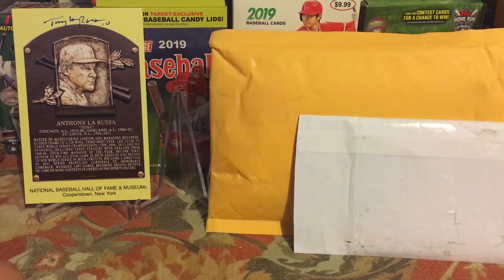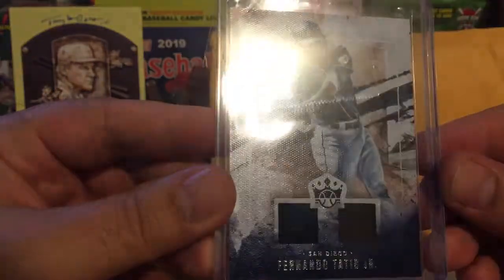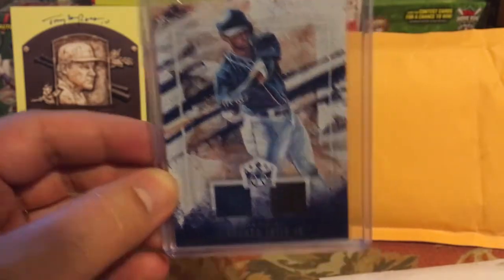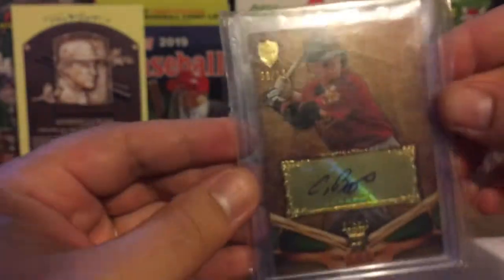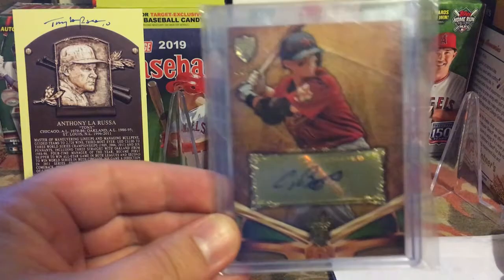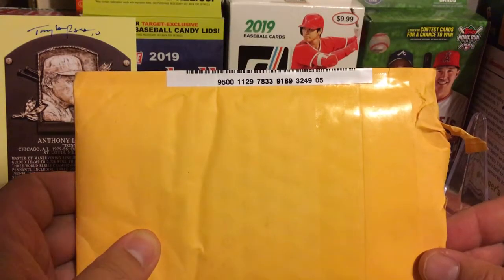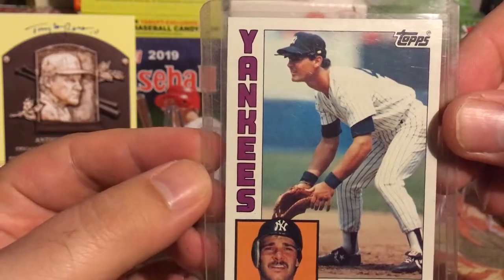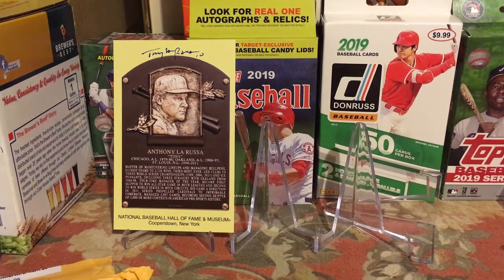Mailday - Jabs Family giveaway & Swagbucks action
Oh hey guys, check out what I received from Jabs Family for placing #6 in one of his Fan Mail Friday trivia contests. I also received two items this week using my money earned on swagbucks.

Since 4/15/19 I have made $251 in Amazon and Paypal giftcards using this site.

Use the link above to join Swagbucks as a referral.
Enjoy using swagbucks in downtime to earn yourself giftcards